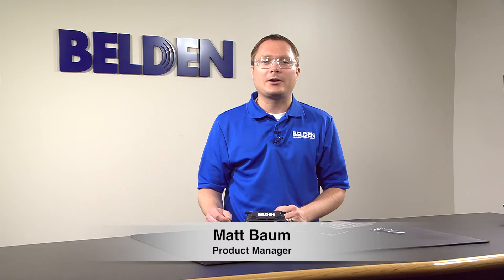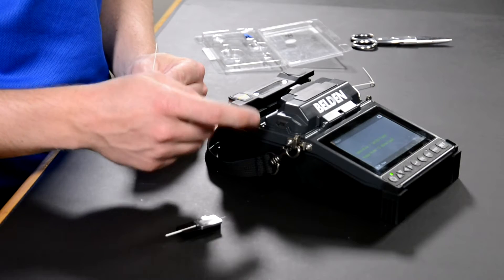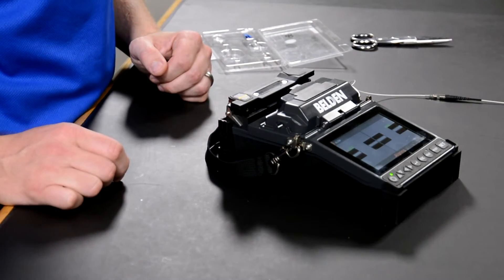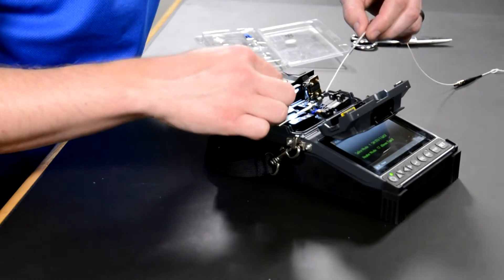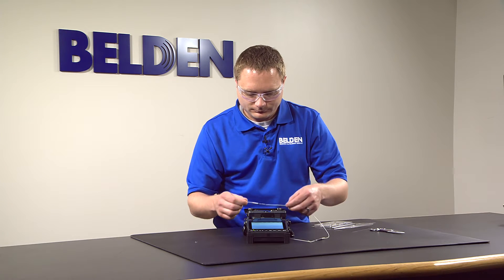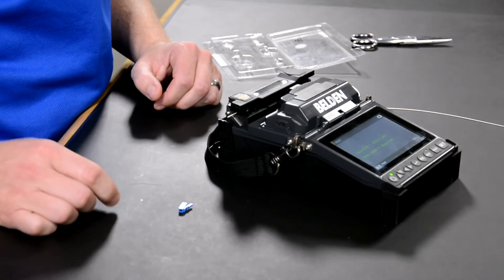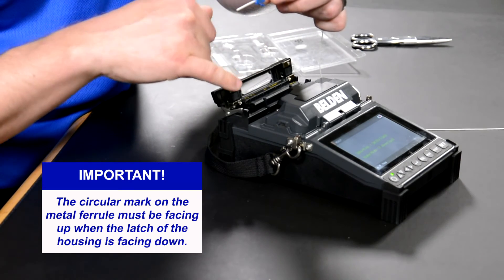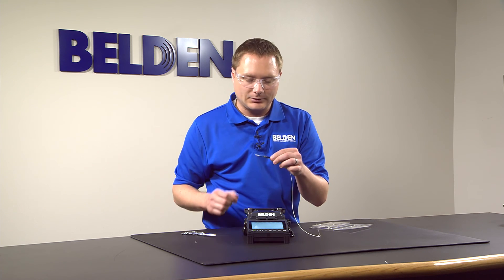FX Fusion - Installing 900 µm by Belden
In this video, Product Line Manager Matt Baum provides some helpful tips and demonstrates the simple steps of installing 900 µm fiber for installation into the FX Fusion connector.